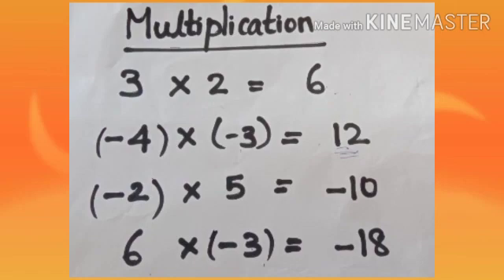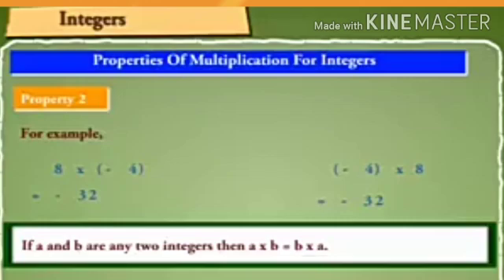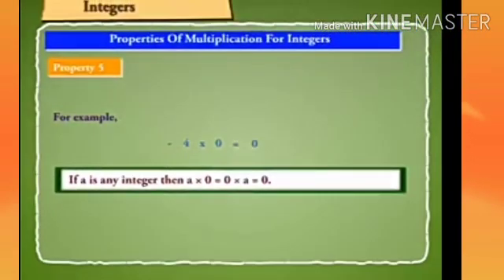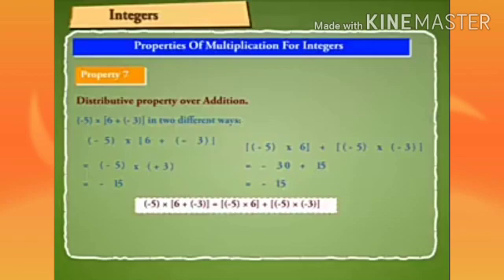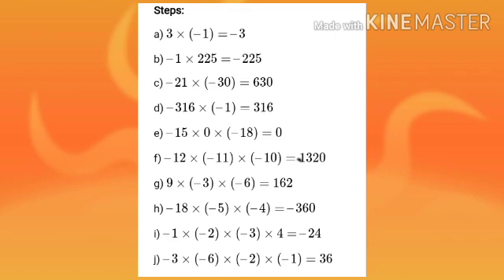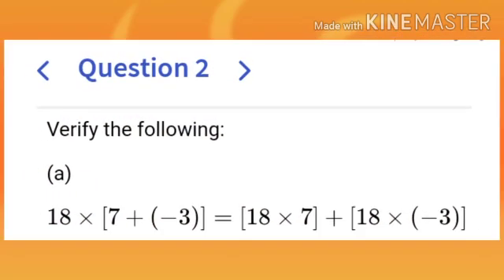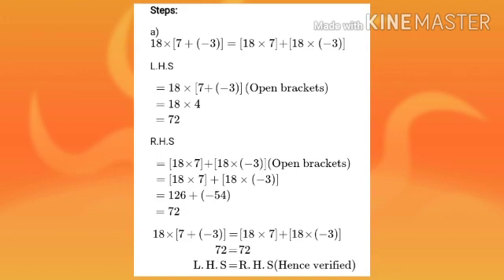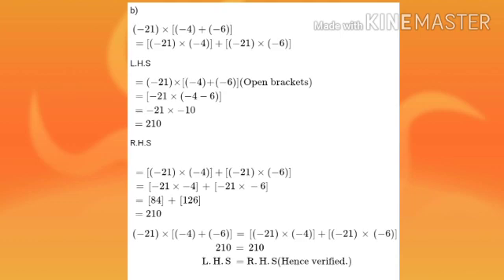std7 Math Integer Part 6